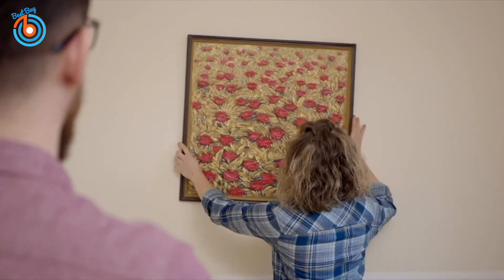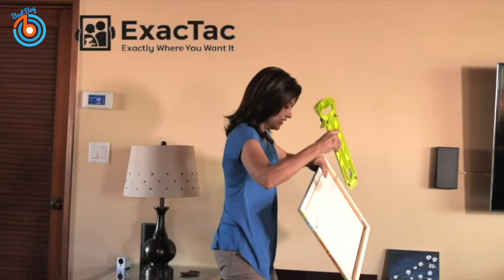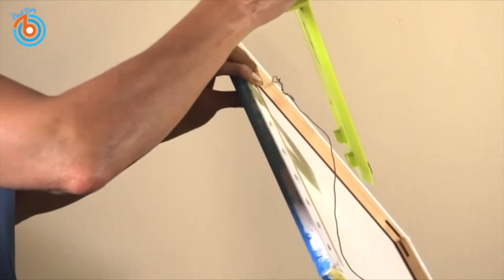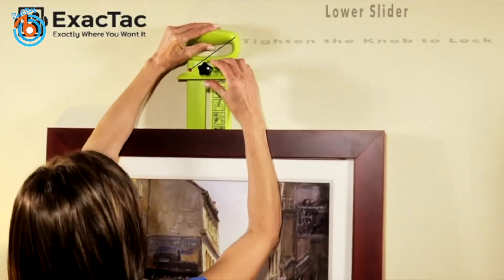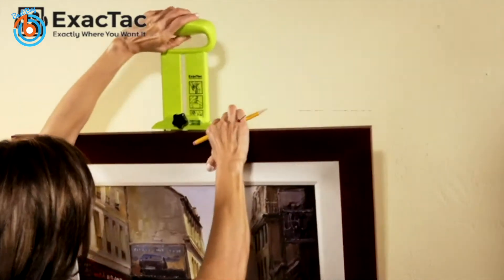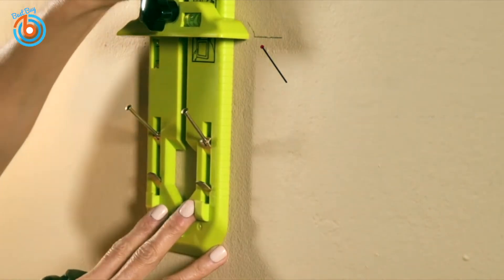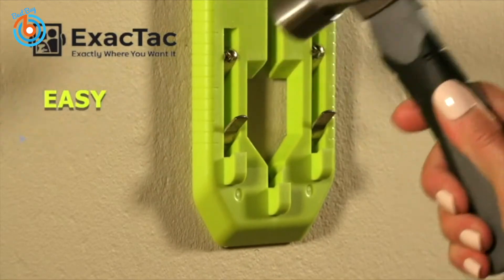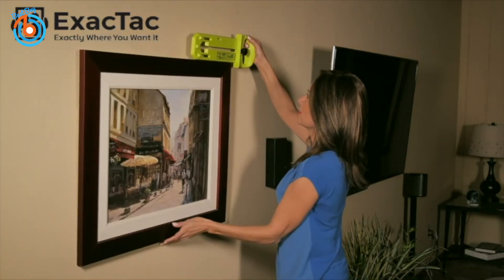Awesome Picture Hanging Tool | Never Hang a Tilted Picture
⇛ EXACTAC Picture Hanging Tool

Holds the nail or picture hook for you
Ergonomic handle makes lifting frames super easy
Protects your hands from hammers
Measures and locks in exactly where to put the nail
Built in levels